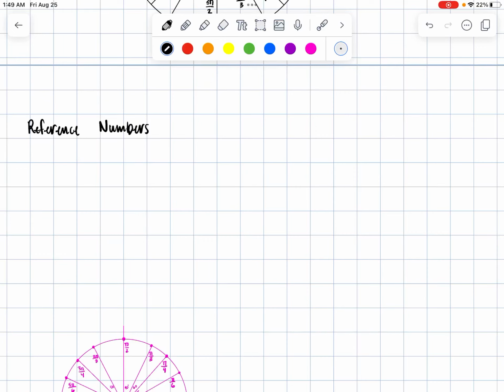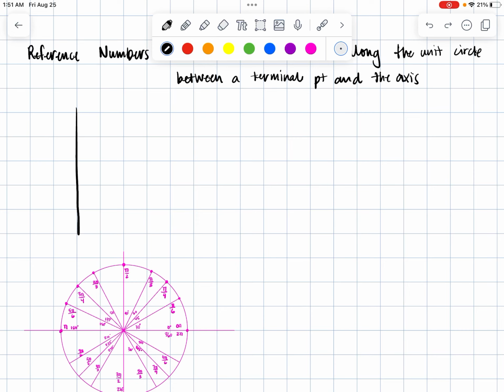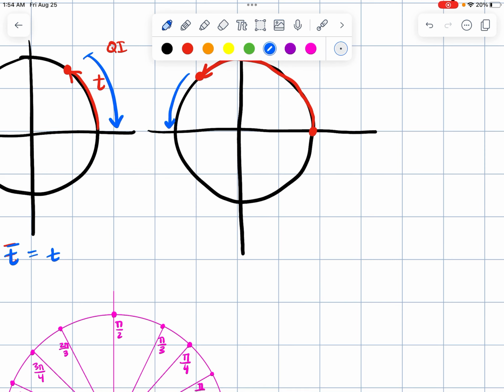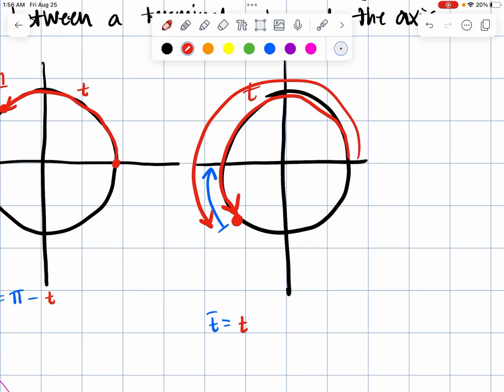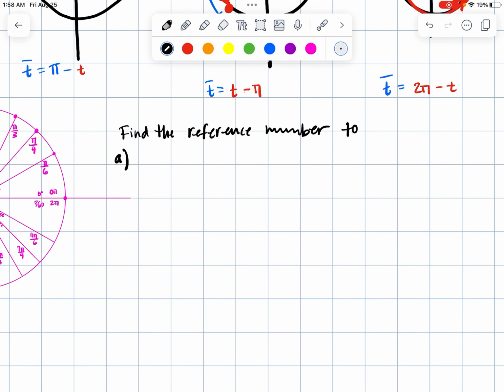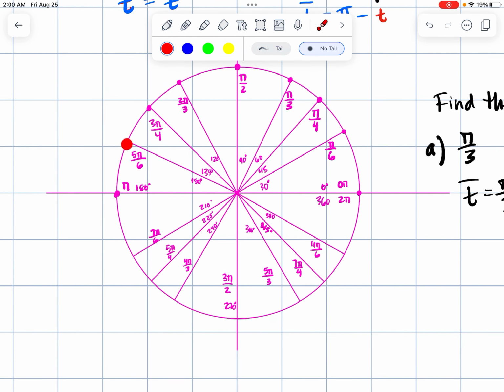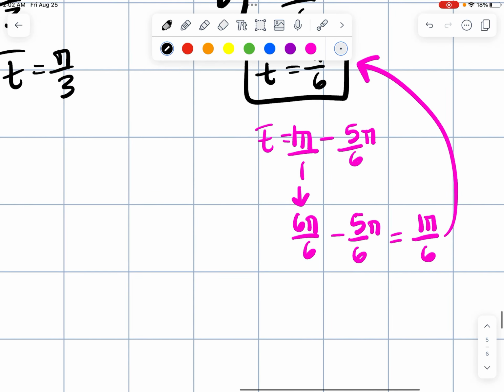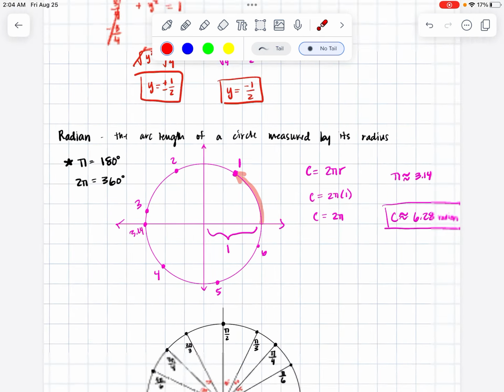5.1 - Reference Numbers